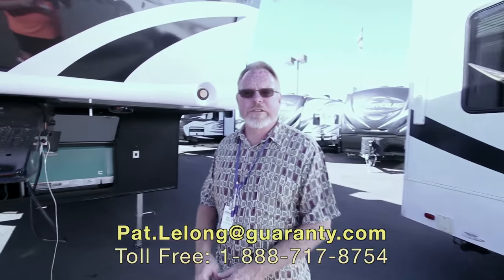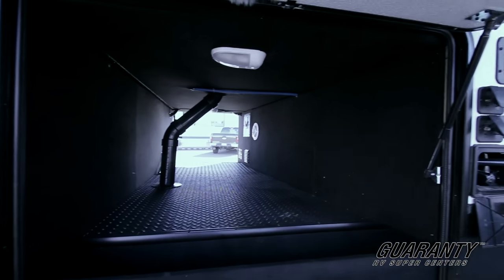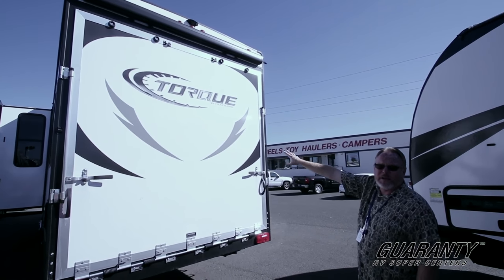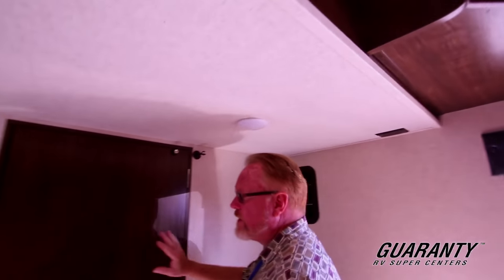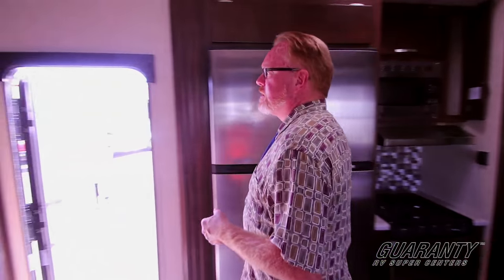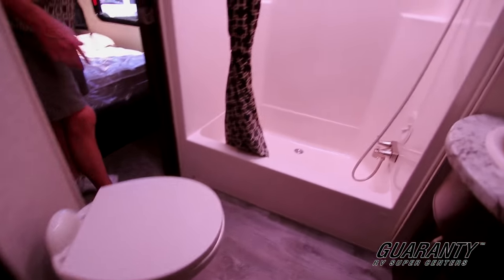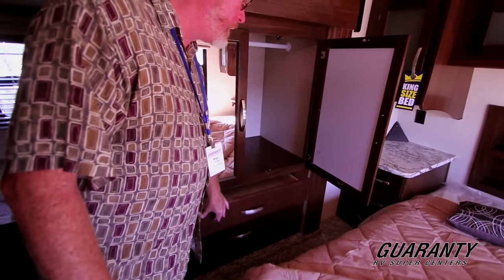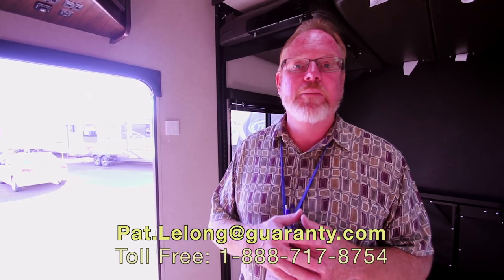2017 Heartland Torque 396 Toy Hauler Fifth Wheel • Guaranty.com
Visit Guaranty.com for more information on this Heartland Torque 396 including photos and the current price